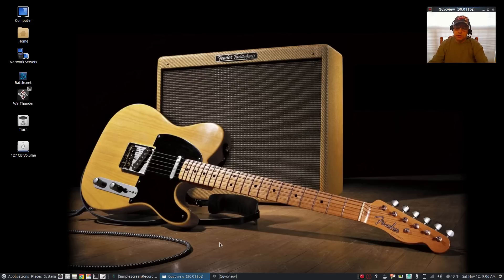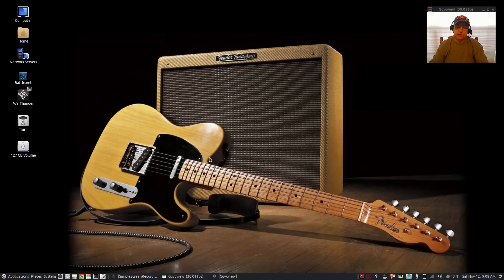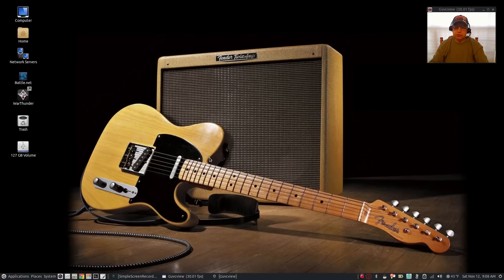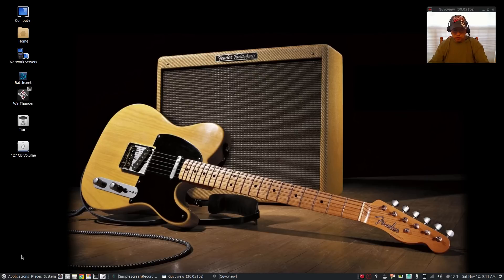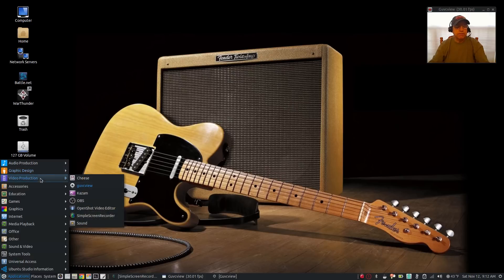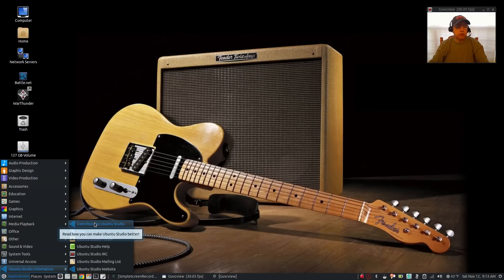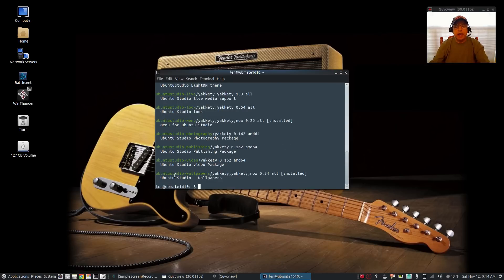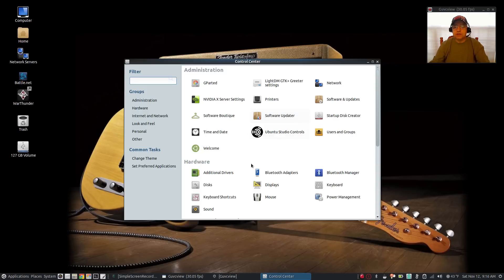Install Ubuntu Mate/Studio Hybrid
In this video I show you how to turn your Ubuntu Mate install into a hybrid Ubuntu Studio, using only the software you want. Hope you enjoy!